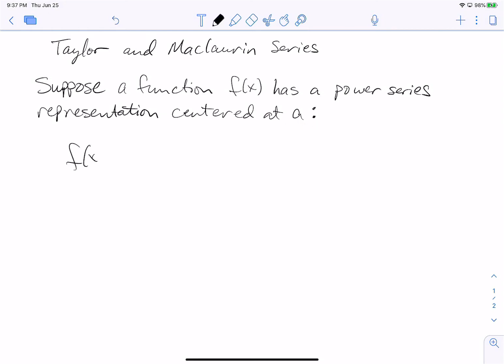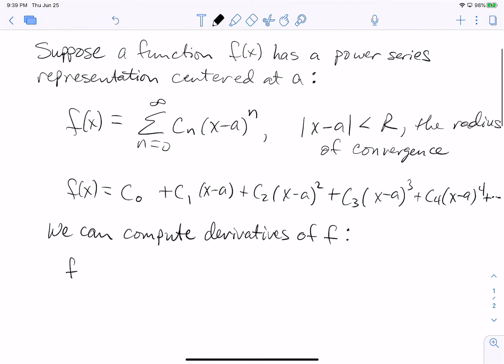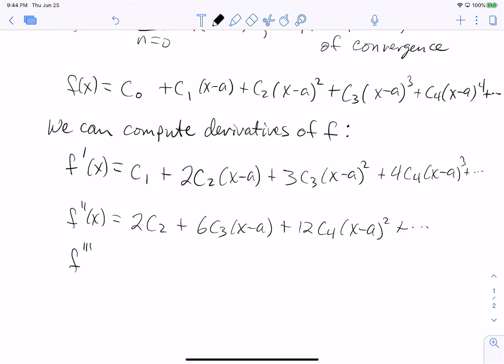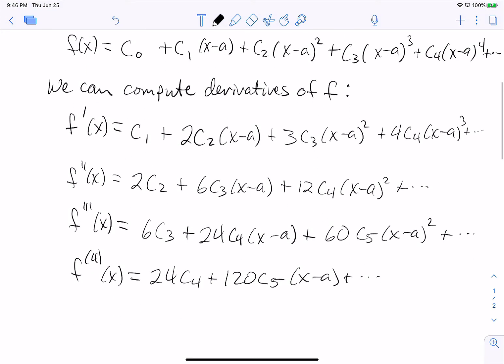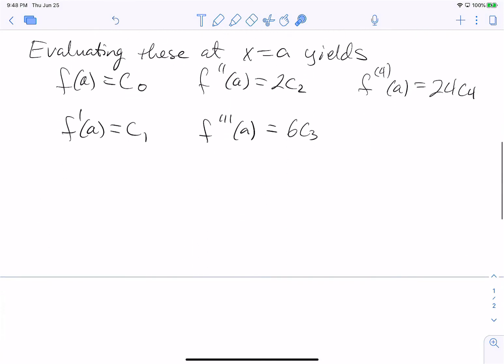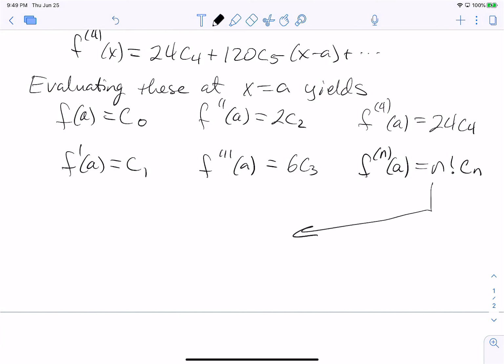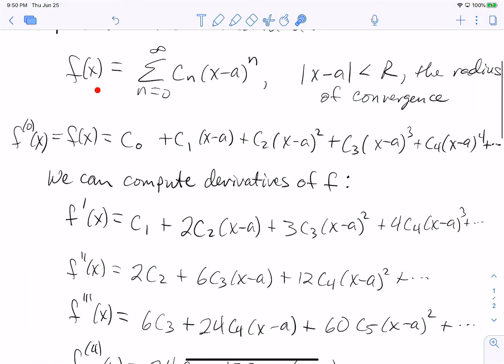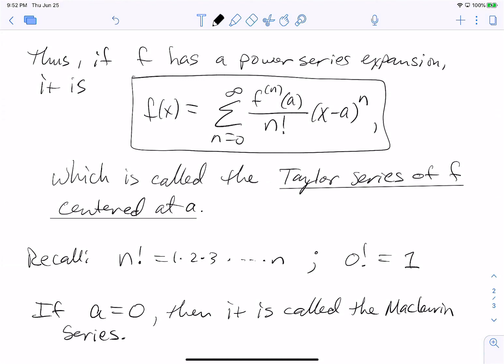Taylor & Maclaurin Series Definitions | Calculus 2 (11.10a)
The definitions of the Taylor series and Maclaurin series of a function.